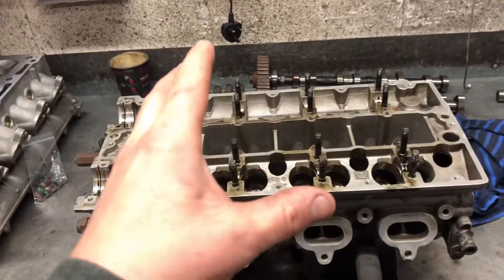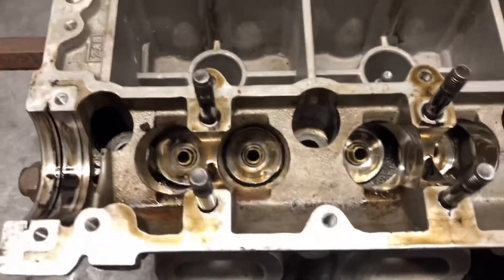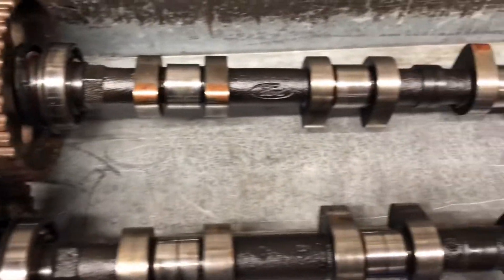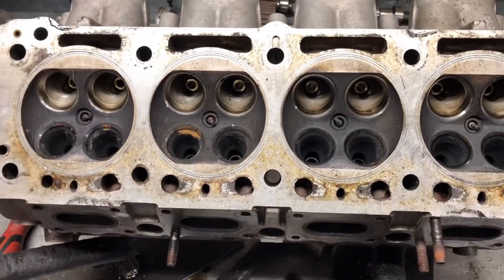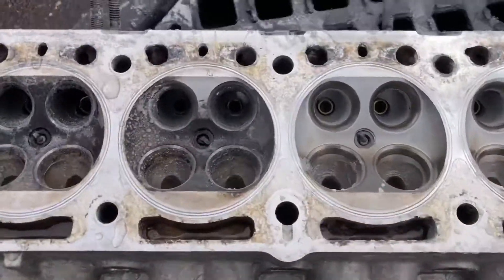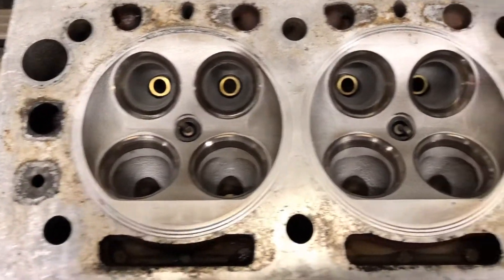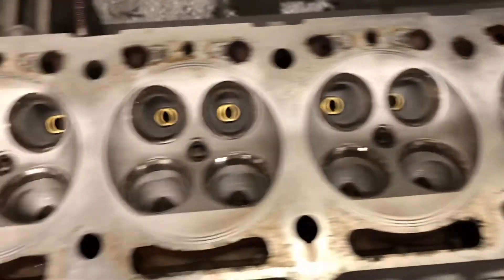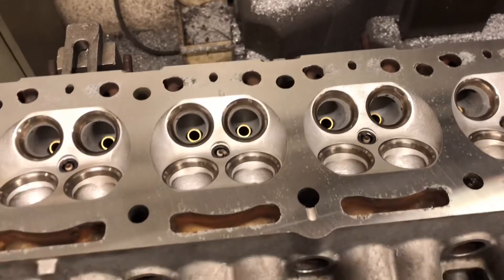Sierra Cosworth cylinder head, can it be rescued??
In this video we try to revive a Ford RS Cosworth cylinder head and show you the processes we go through